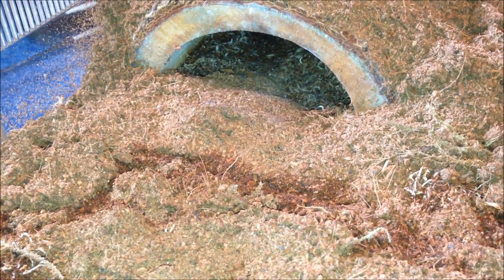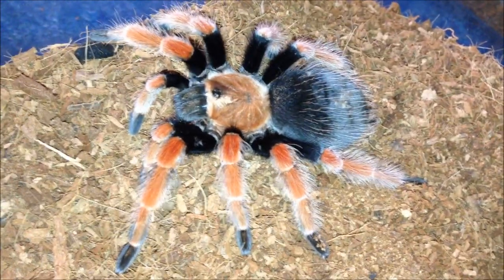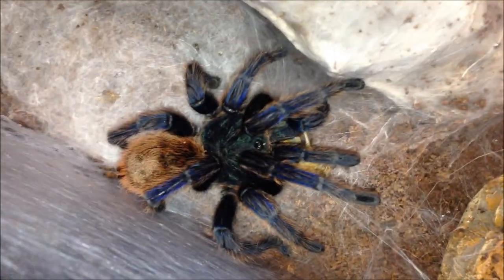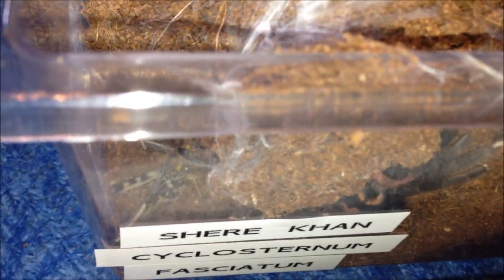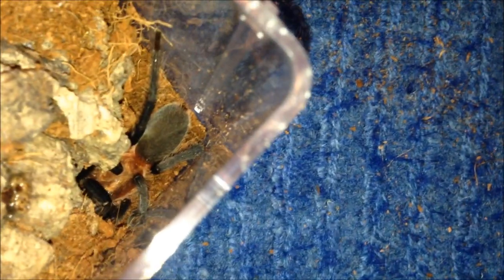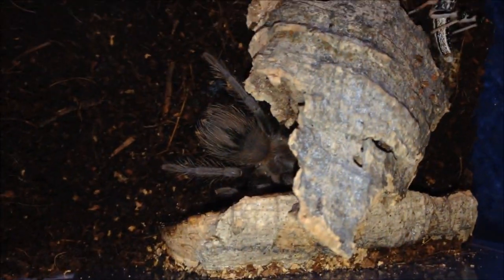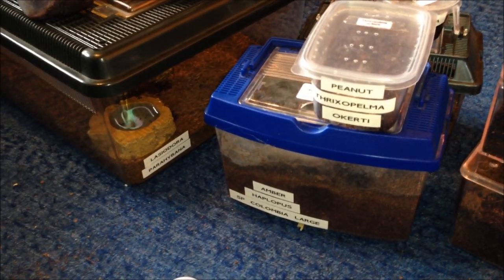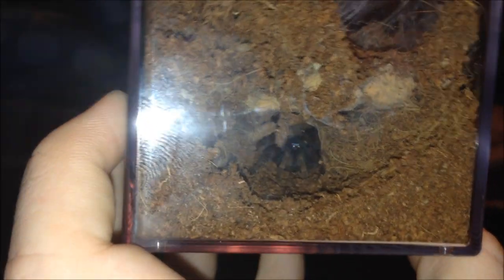Huge Feeding Video 16